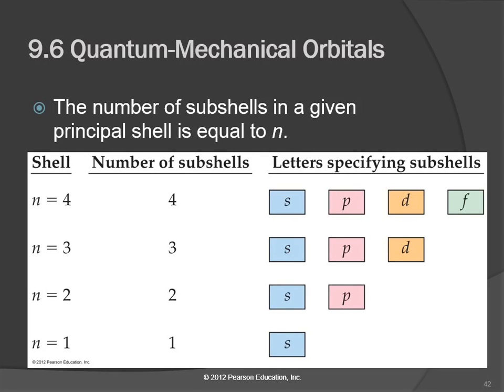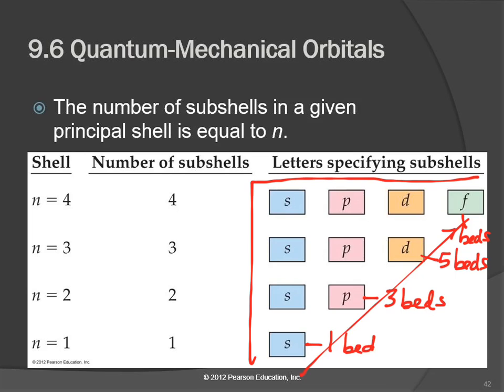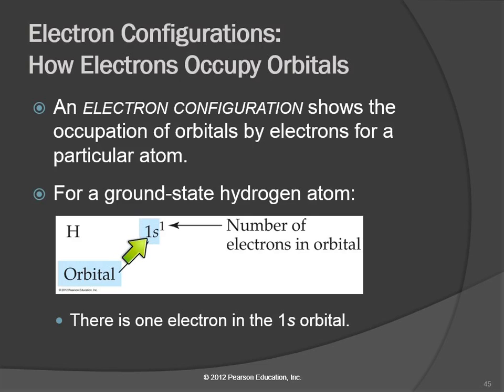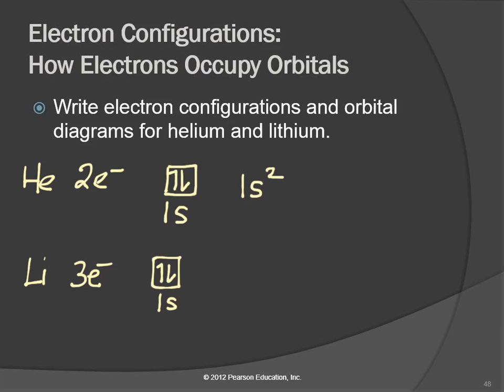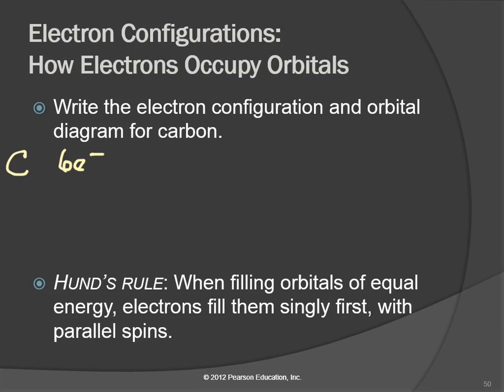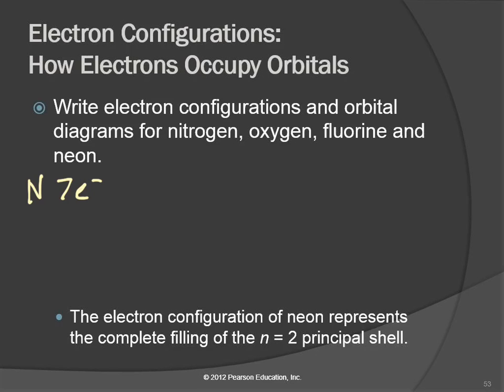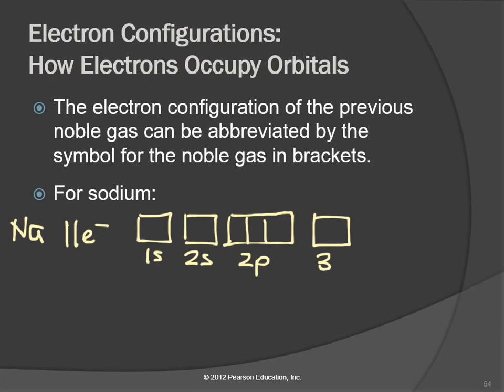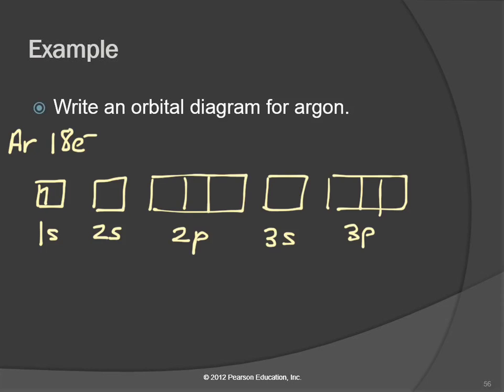20 9.6 part 2